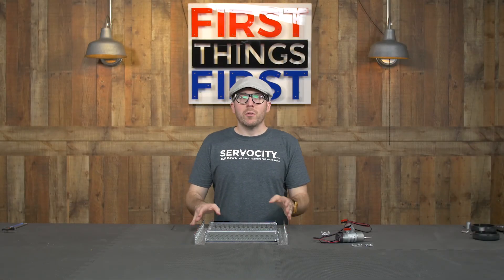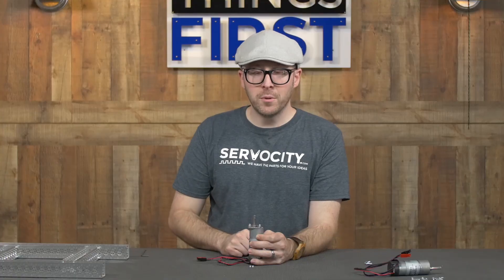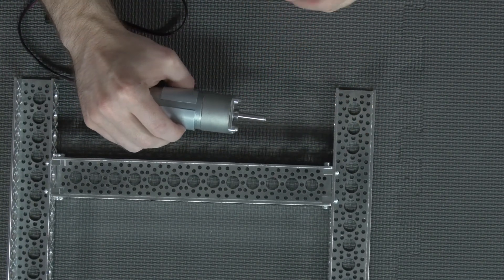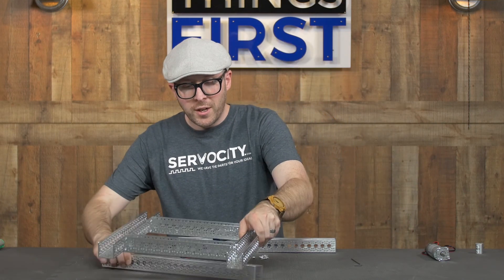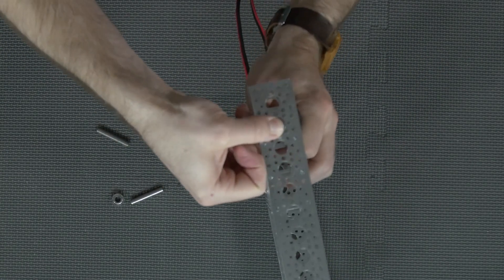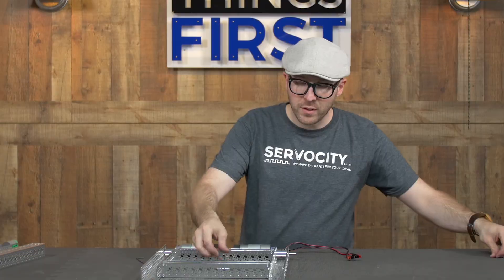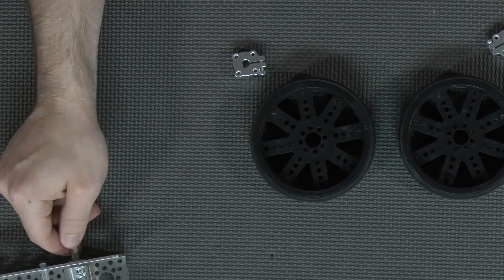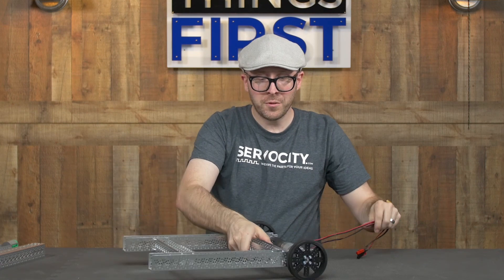First Things First - Drive Motors & Wheels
In this episode we walk through mounting motors, drive shafts, and wheels to a frame.  Our FTC competition kit evolves over time.  Please check for the most recent version of the FTC Kit.